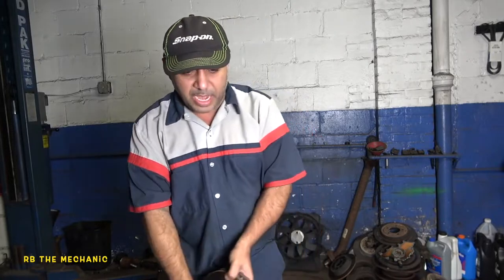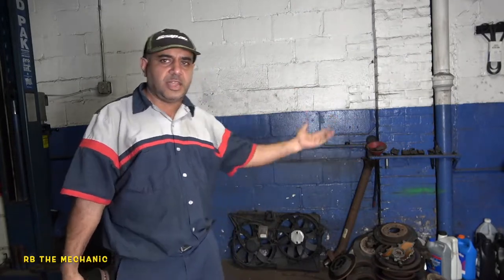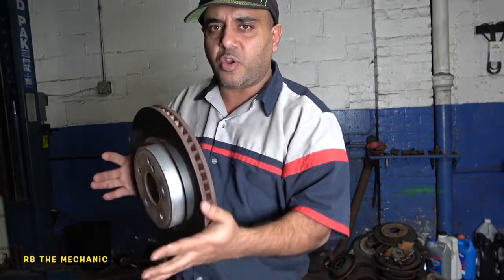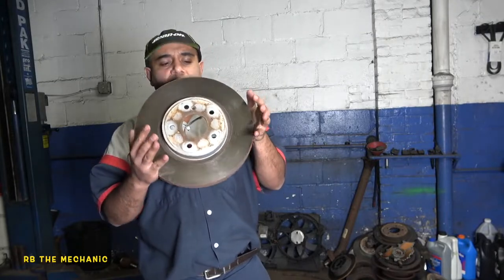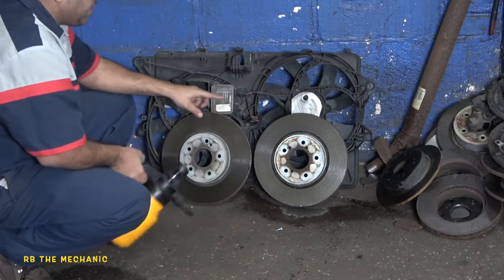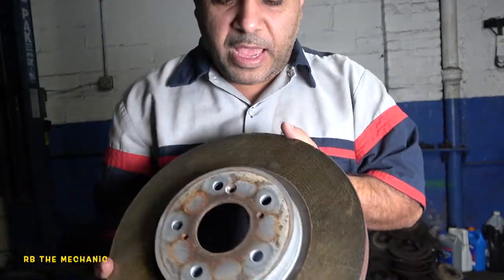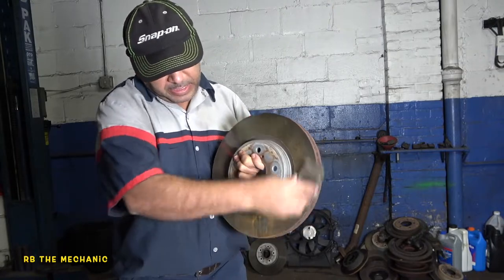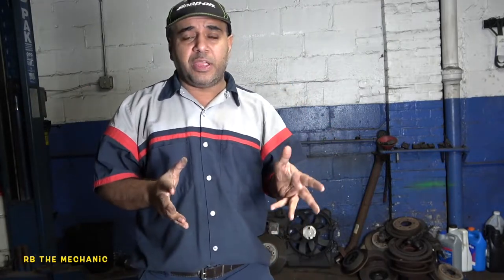The rotors will RUST...but should you be worried?